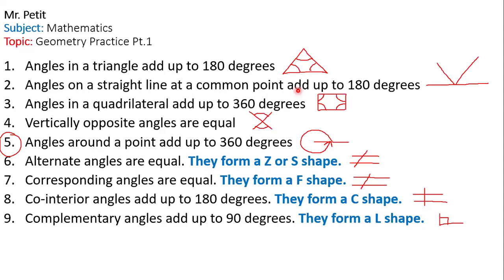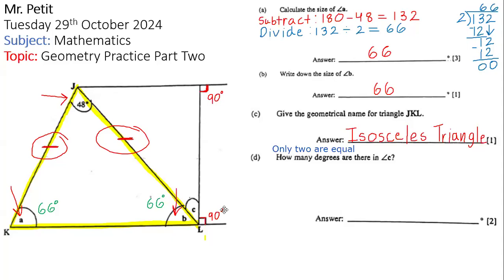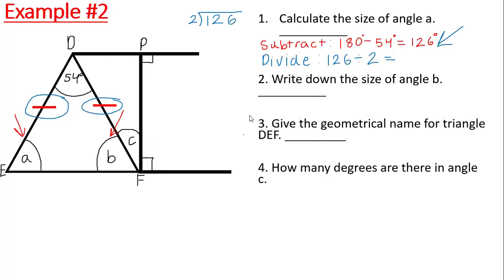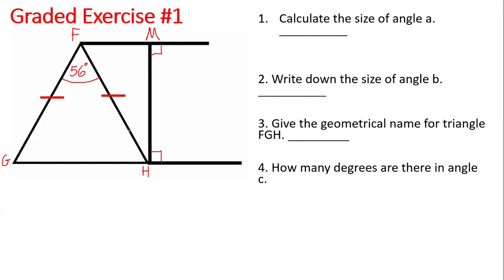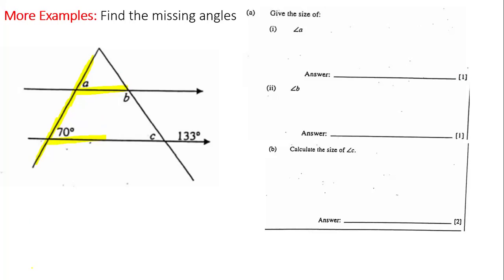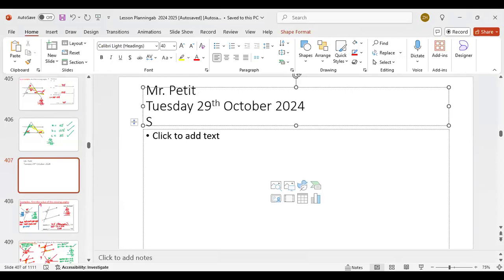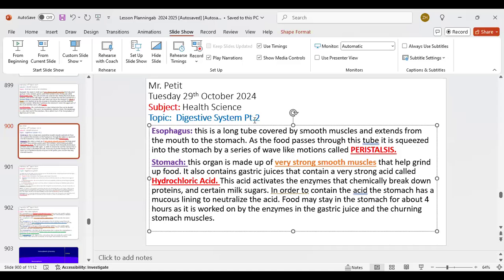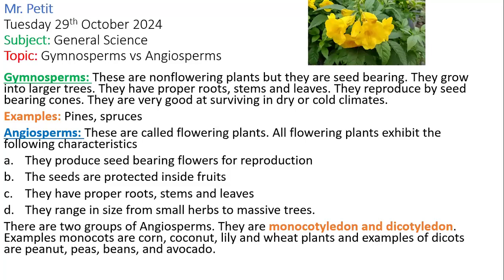EVENING CLASSES DAY 2 WEEK 9 (FALL 2024) Geometry Practice